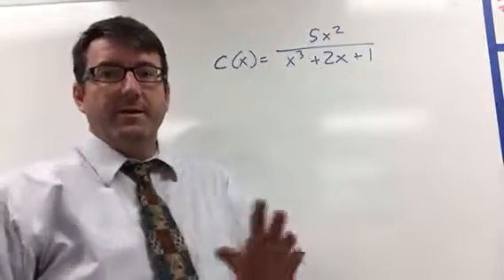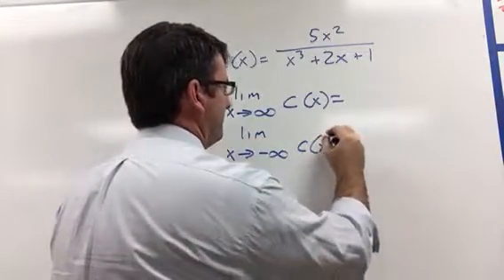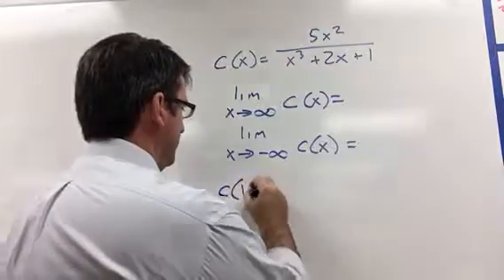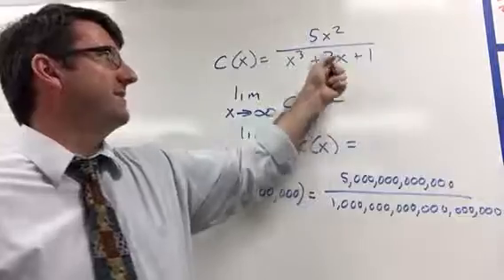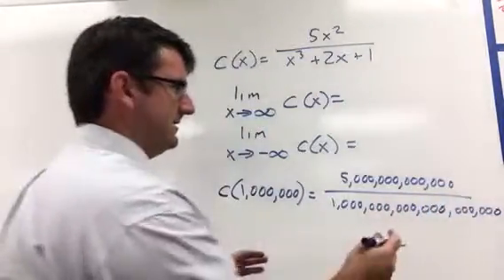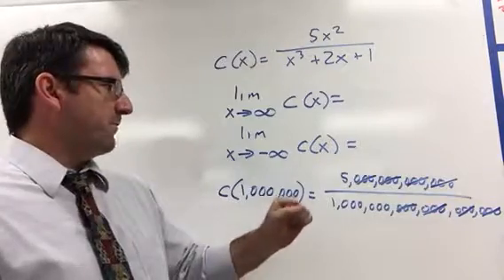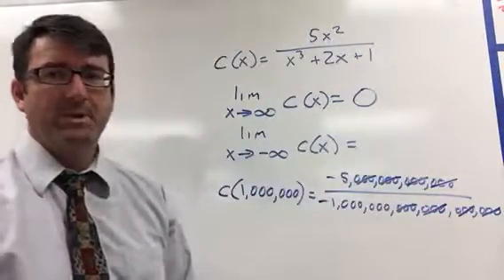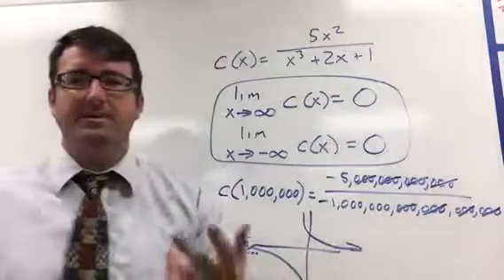Lesson 1-3 Problem 37